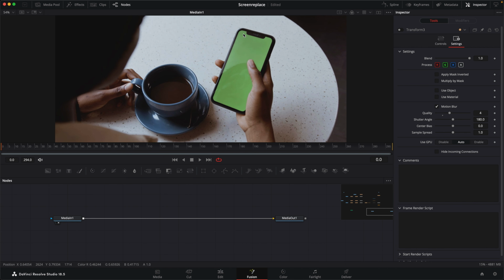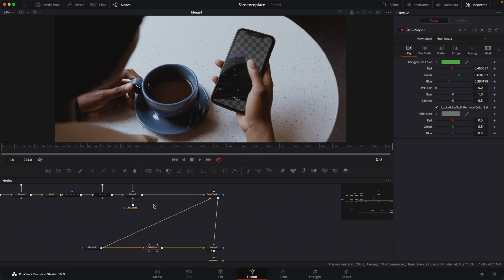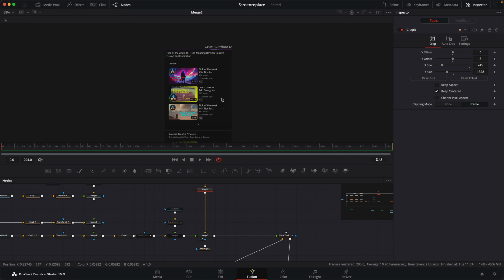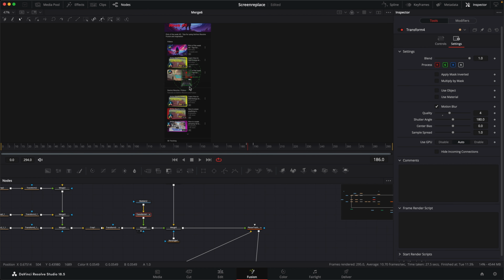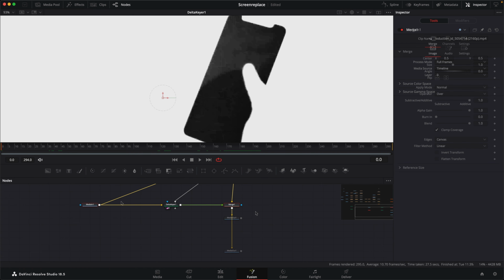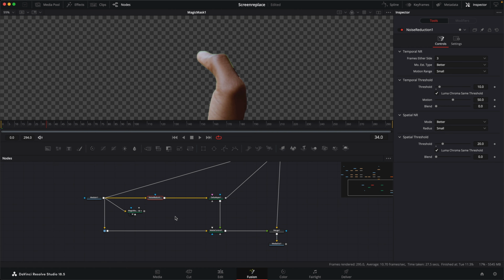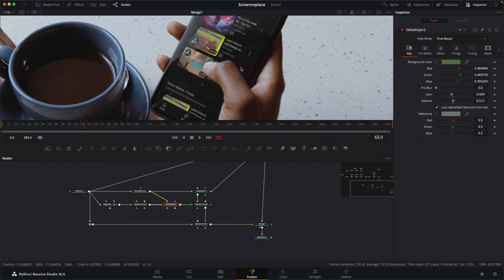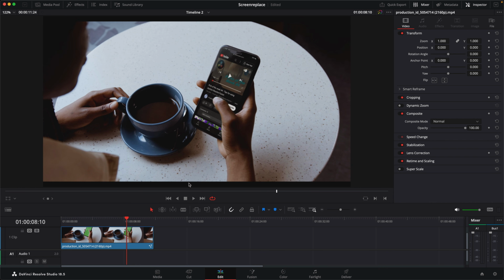Screen Replacement in DaVinci Resolve Fusion: Beginner/Intermediate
A very common effect in DaVinci Resolve is replacing a screen. In this video we will look into some different methods to get good results. We start by using the planar tracker to track the phone in DaVinci Resolve Fusion. Then using the track we will attach our screen replacement to replace the phone screen. Next we will look at how to build a custom screen replacement for our phone. That can be used for interactions with our new screen. After that we look at animating the screen to match the movement of the fingers when they interact with the phone. When our screen and animation are all done we look into keying the green screen of the phone and some techniques on retaining the natural refections and refining the edges. As one key will not be good enough for realistic results we add another key just for the finger and merge the 2 keys together to get an accurate matte. Finally we add a few finishing touches to help really sell the screen replacement.

As always if you have any problems or issues fell free to reach out in the comments and I will do my best to reply as soon as I can.

If you would like to follow along here are the links to video clips:

00:00 - Intro
00:12 - Overview
00:39 - Tracking with the Planar Track
01:34 - Adding our Replacement image to the Planar track
03:49 - Overview of setting up our replacement screen images
06:50 - Animation for the replacement screen overview
10:43 - Adjusting our Key
14:27 - Refine the Key edge
15:20 - Secondary Key
18:57 - Finishing touches